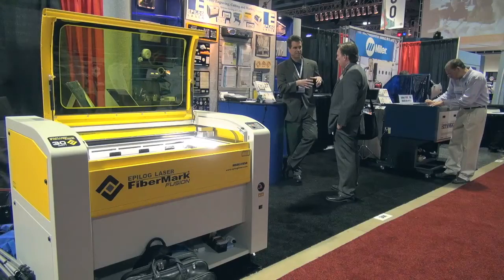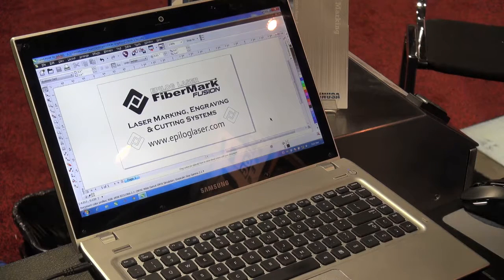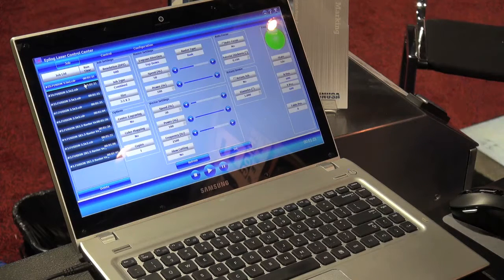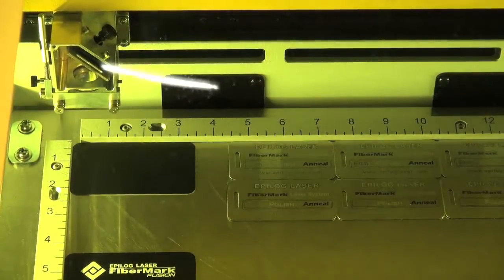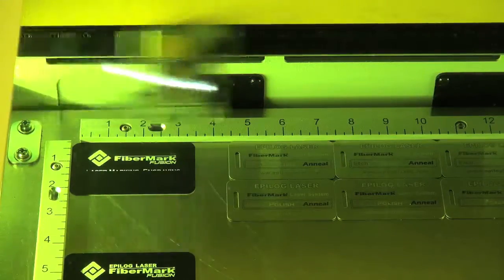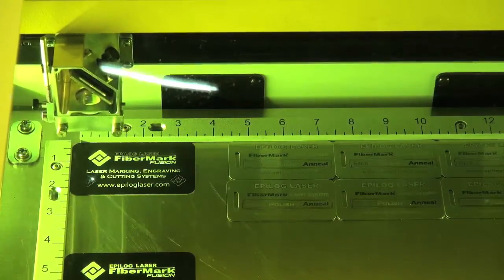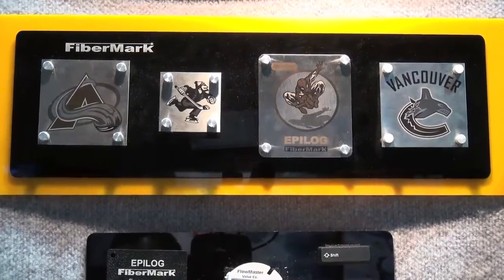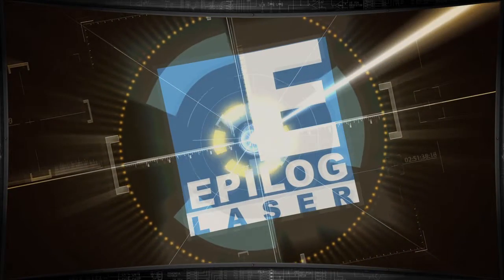Epilog Laser Demonstrates the FiberMark Fusion Laser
Epilog Laser, designer and manufacturer CO2 and fiber laser marking, engraving and cutting systems, demonstrates the FiberMark Fusion Laser at AeroDef 2013 in Long Beach, CA. .